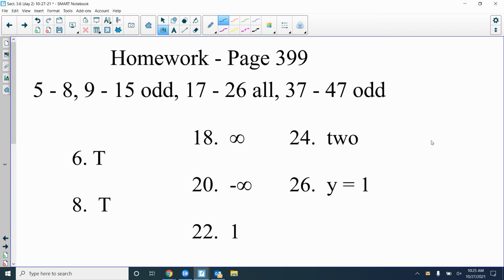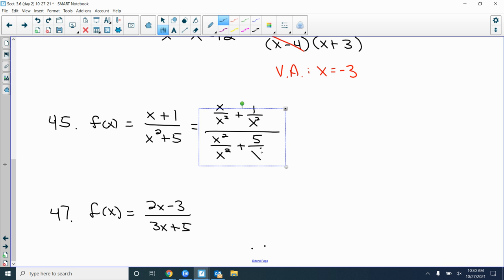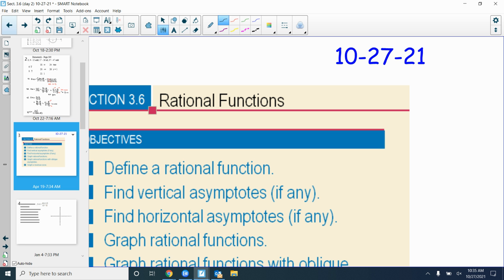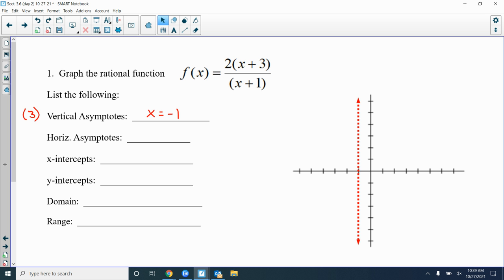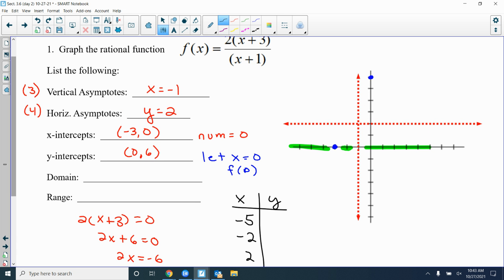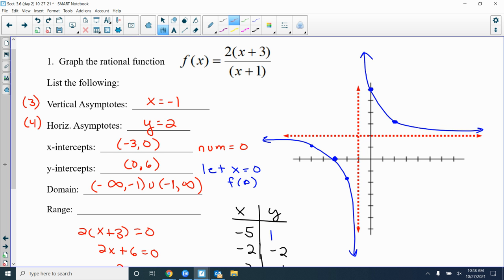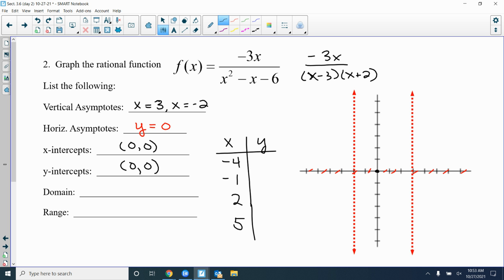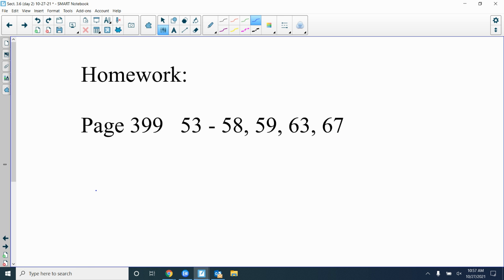Sect. 3.6 (day 2): Oct. 27, 2021